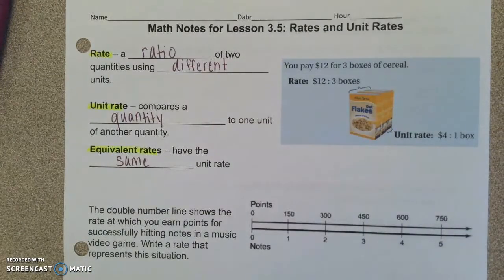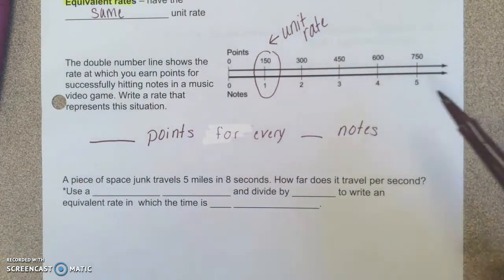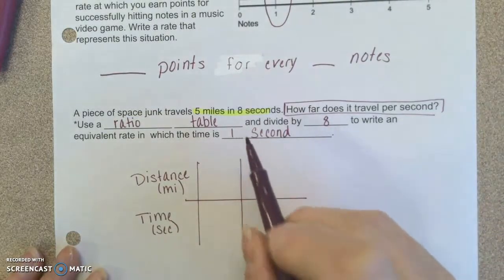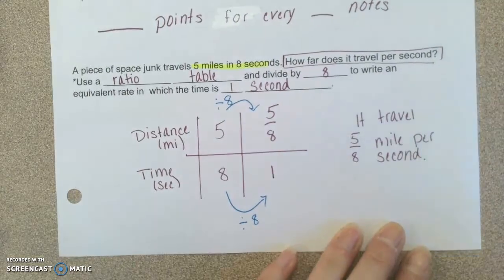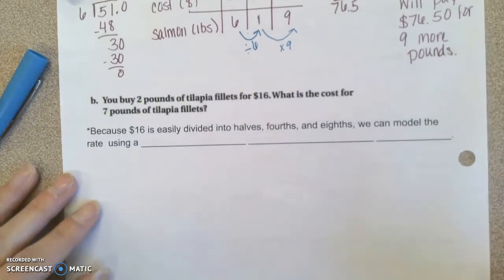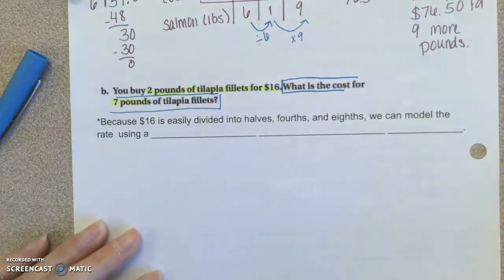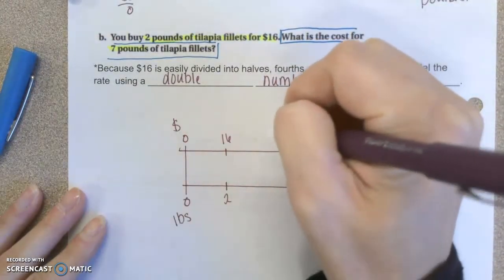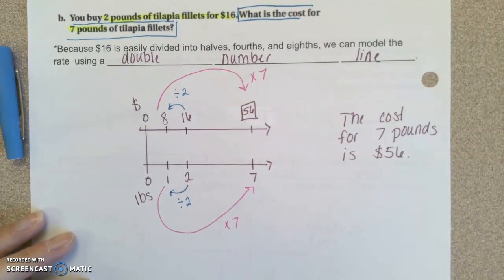Lesson 3.5 Notes